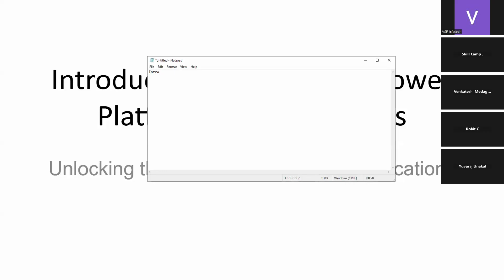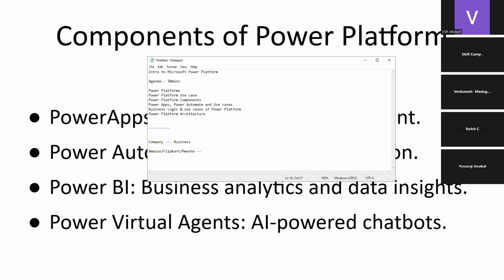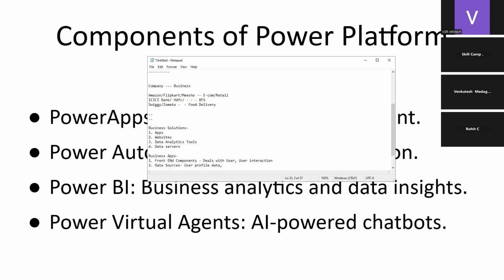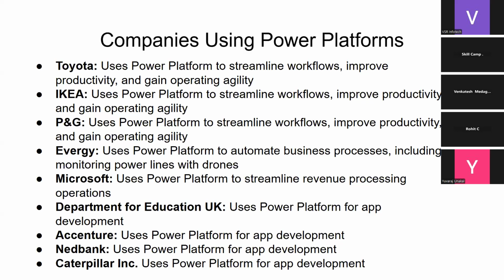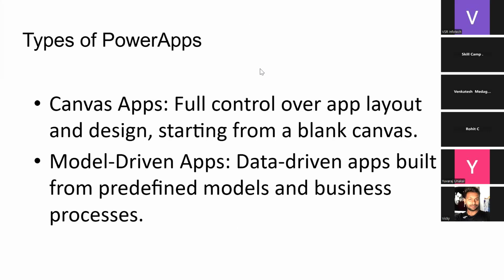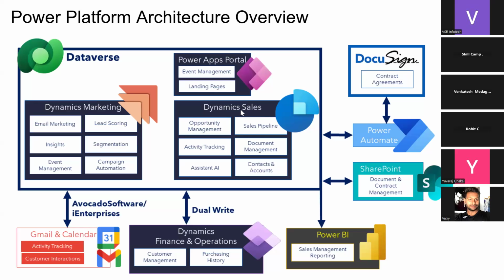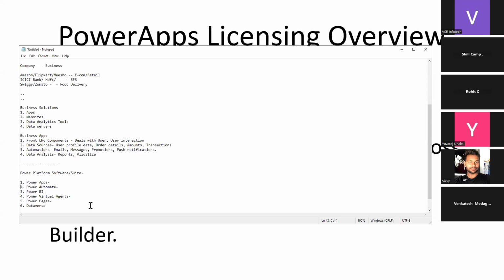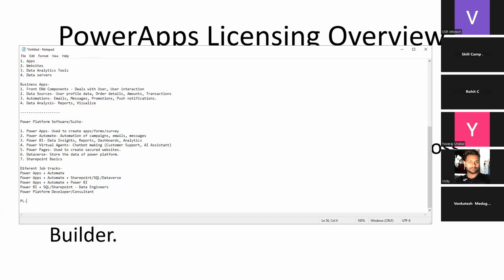Power Apps Training: Day 1 | VSR Infotech 🖥️ | Placement Assistance 📞 +91 8951781299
Transform Your Career with Power Apps - Day 1 Training! 🚀

Unlock the potential of Power Apps to streamline operations, drive innovation, and enhance business outcomes. Learn the critical roles of a Business Analyst and how Power Apps empowers professionals across industries. Whether you're starting out or looking to advance, this session is your gateway to success.